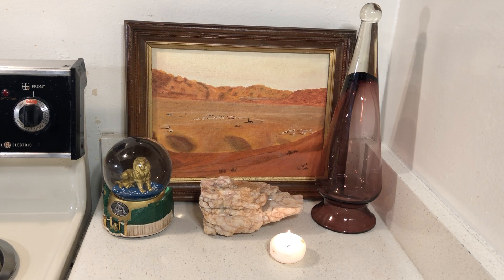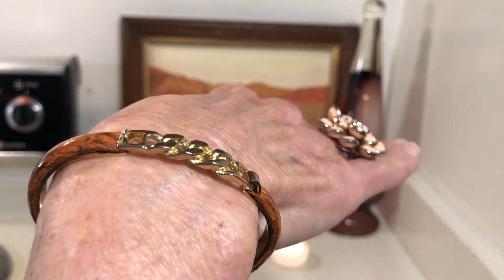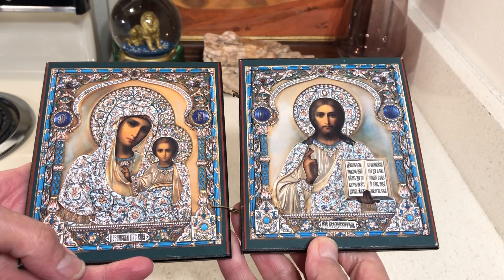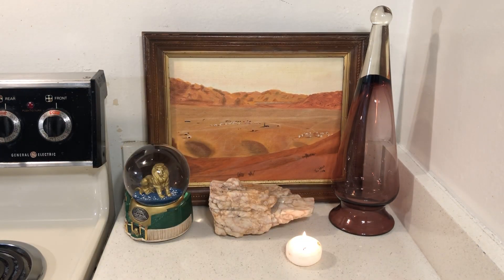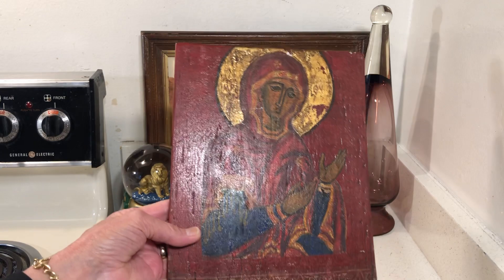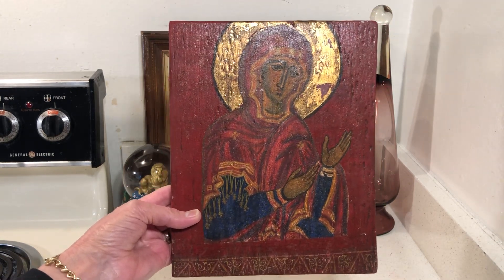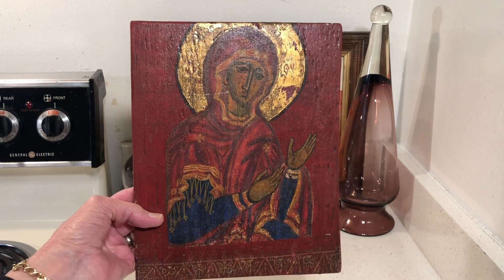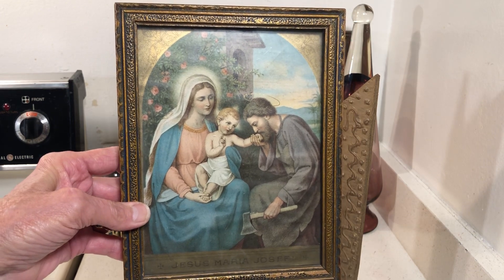Easter is Coming! My Small Icon Collection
My Small Icon Collection